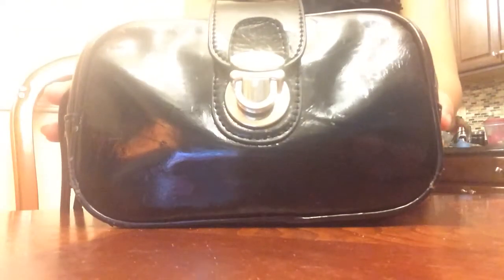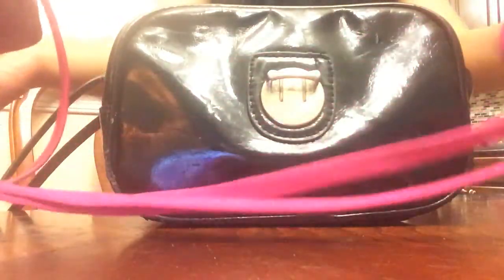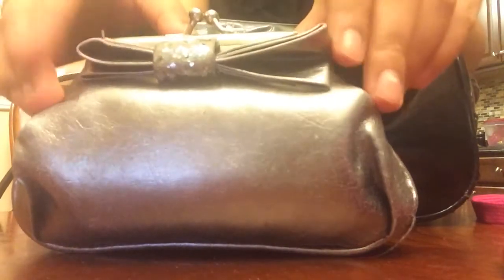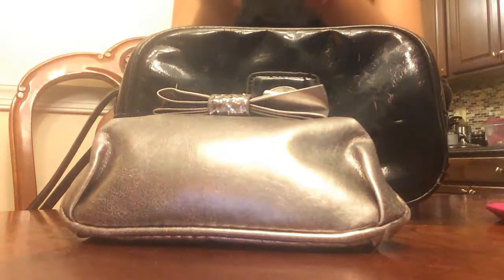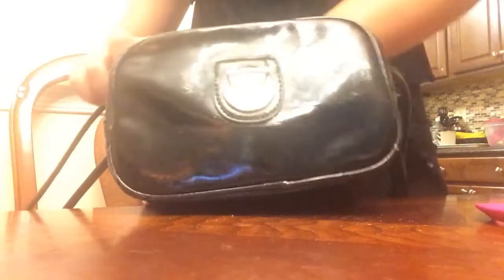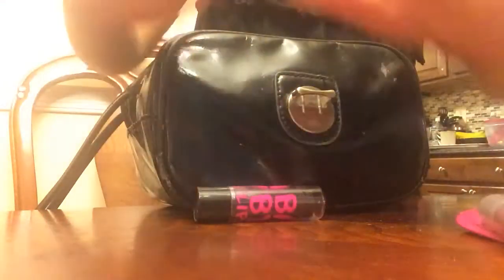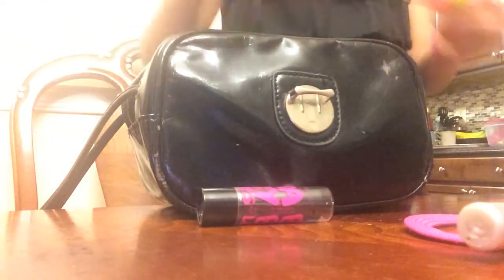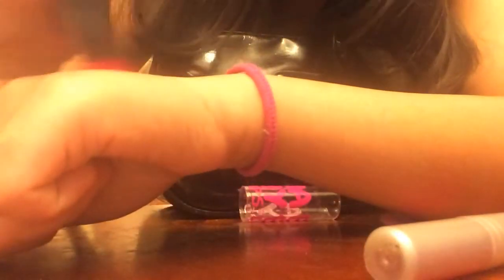What's In My Mini Crossbody Bag: 2015